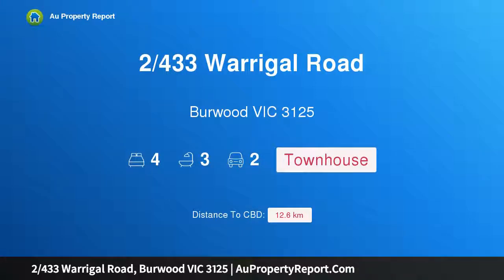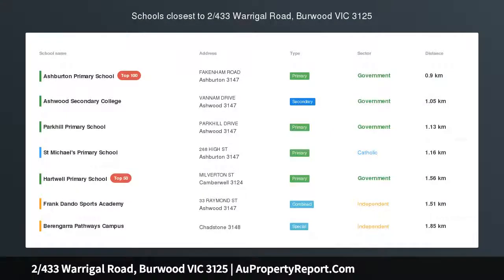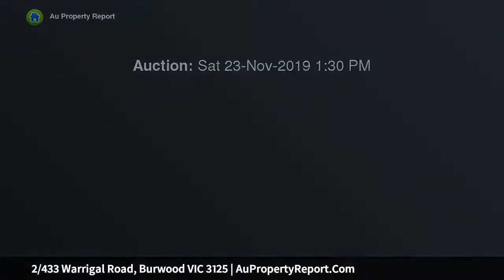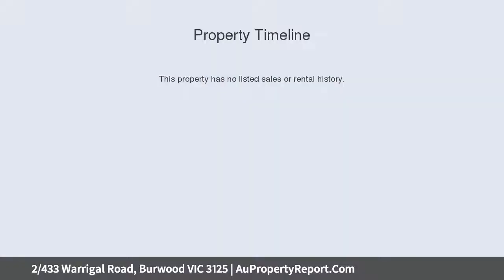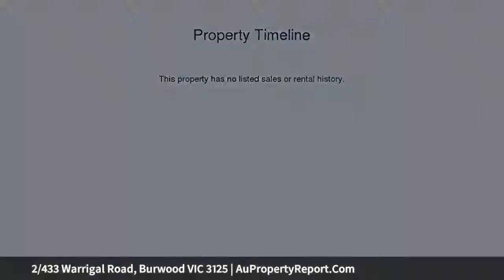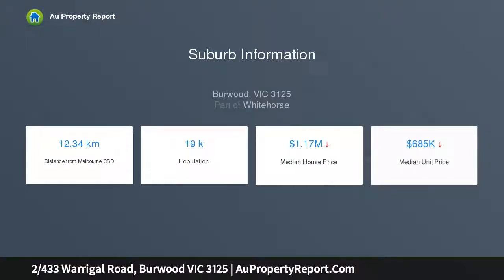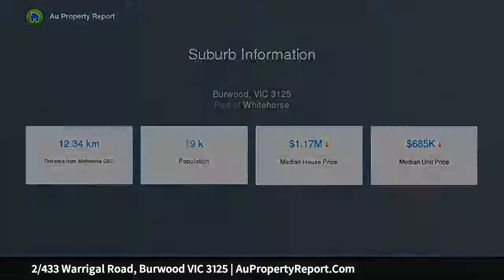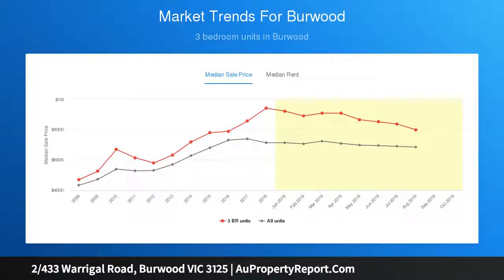2/433 Warrigal Road, Burwood VIC 3125 | AuPropertyReport.Com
2/433 Warrigal Road, Burwood VIC 3125
Property Type: townhouse
Bedrooms: 4
Bathrooms: 4
Car Space: 2
Inspiring Contemporary Luxury With Low-maintenance Appeal